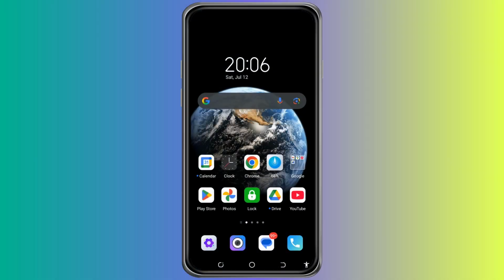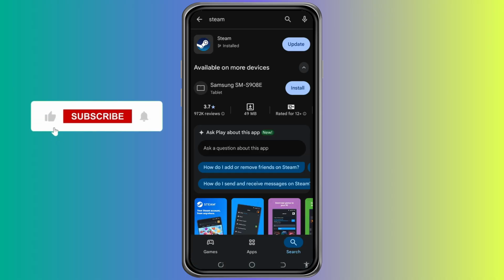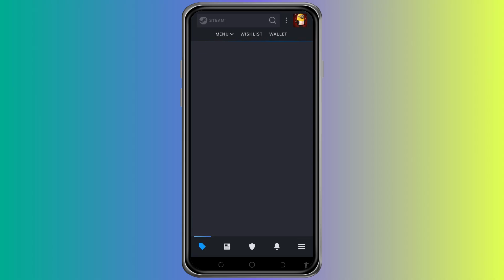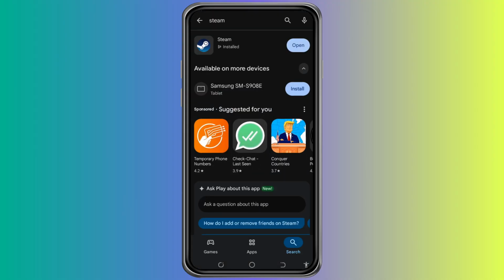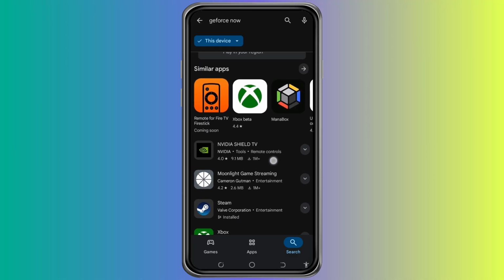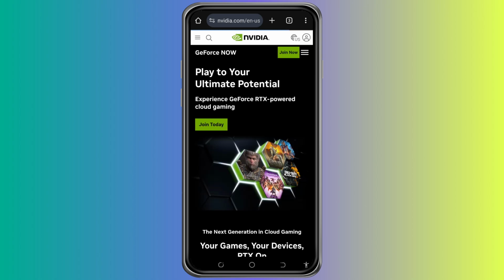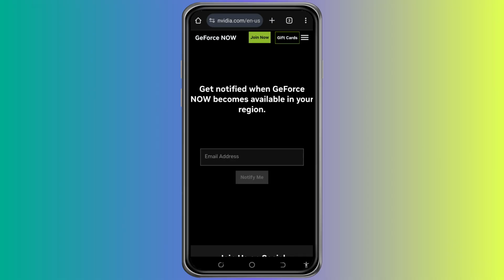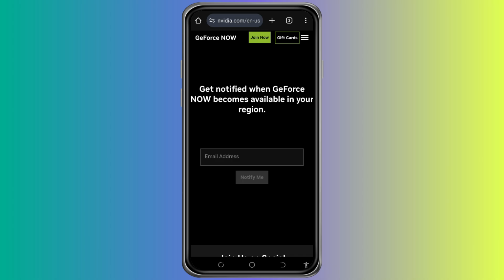How To Play Steam Games On Mobile Without PC (Easy Guide)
In this video, I'll show you how to play steam games on your phone without needing a PC. This tutorial will guide you through the steps to install the Steam app and start playing steam games on android. Enjoy your favorite games on your mobile device!